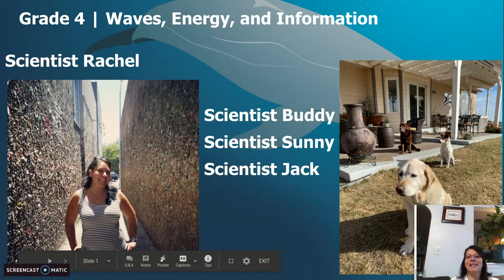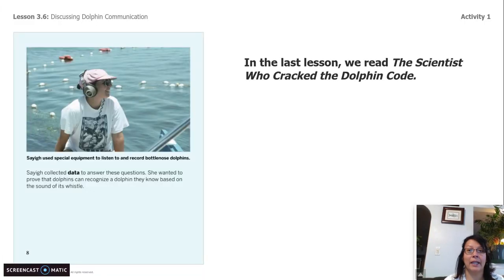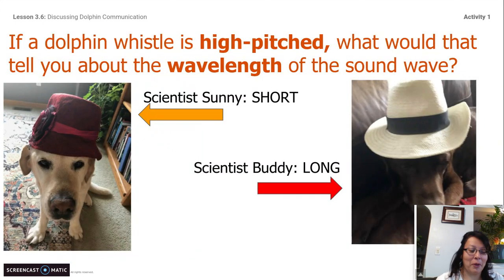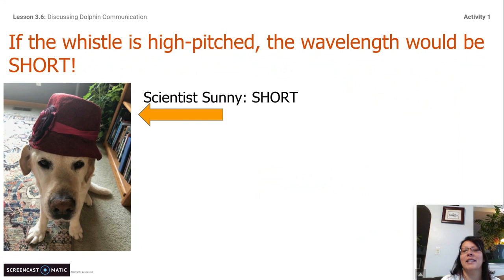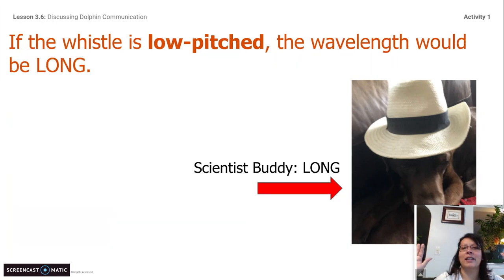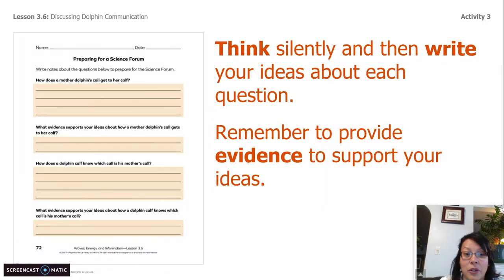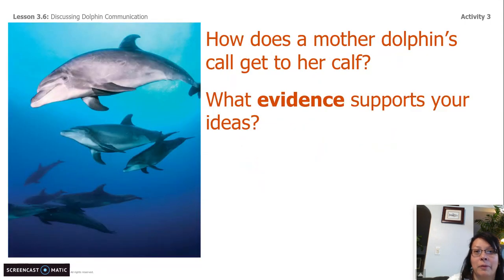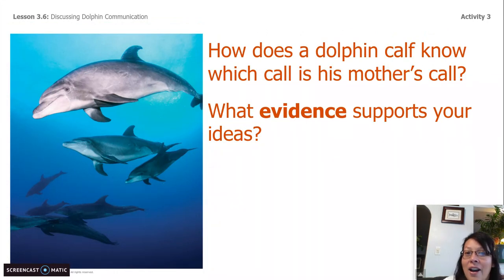Grade 4: Waves, Energy, and Information, Chapter 3, Lesson 3.6